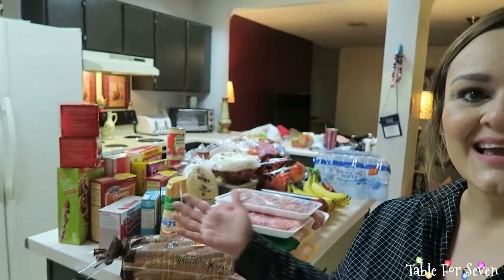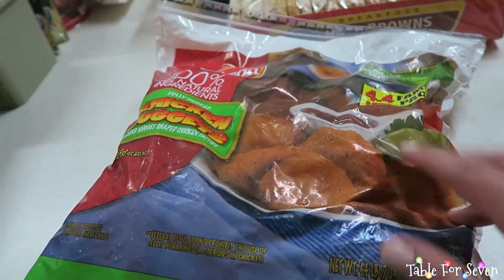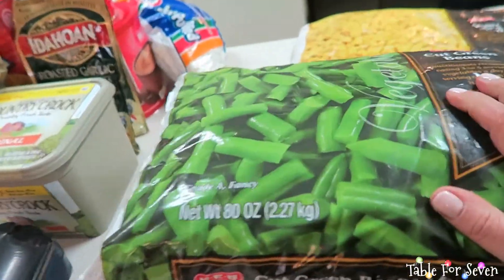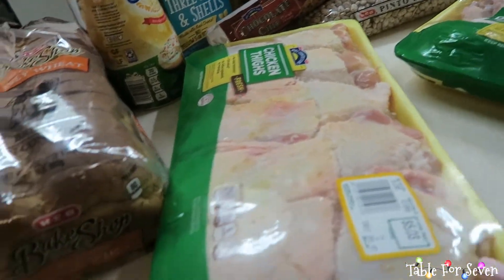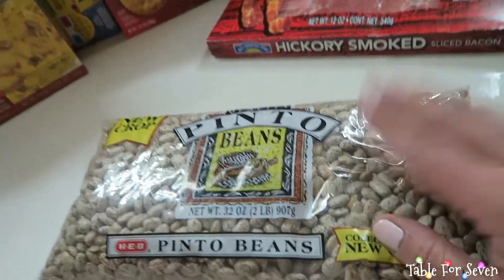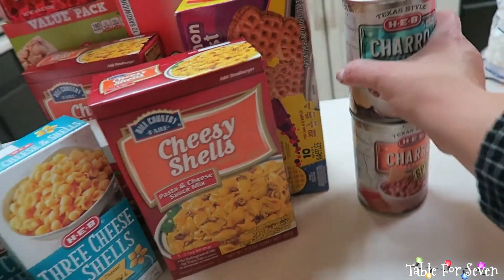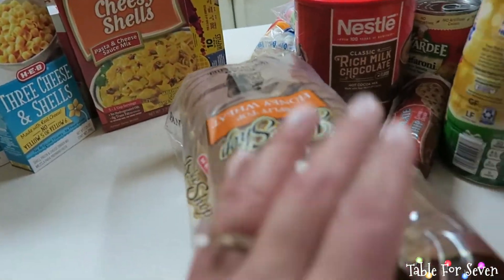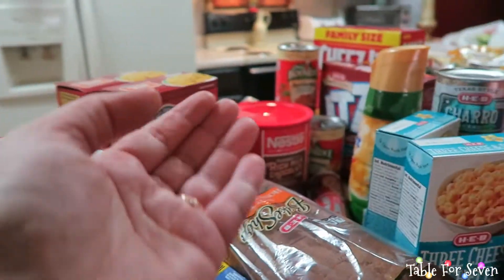VLOGmas DAY 15 || GROCERY HAUL || TABLE FOR SEVEN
Our H-E-B Grocery haul! ❤️

***My name is Amanda, and I am the mother to five children. Three teenagers and two toddlers. My fiance Ruben, and I have been blessed with the greatest task of raising our five children together.  Raising a family these days pose many challenges but the one thing that remains with our bunch is God, for He is LOVE! Come join us on our adventures, reserve your seat with us at our Table For Seven, and be a part of our family! Thank you all so much!!!